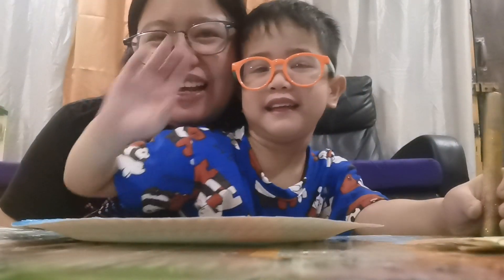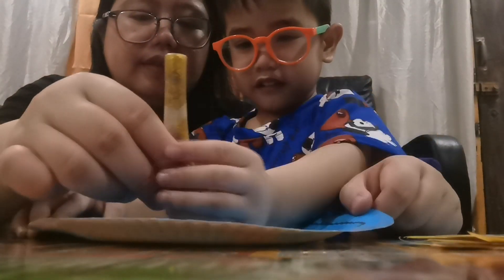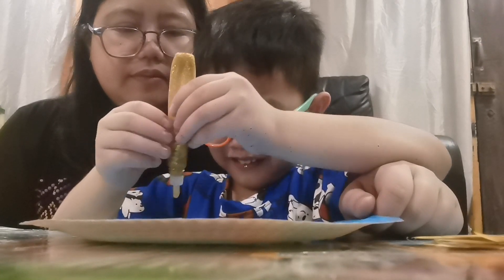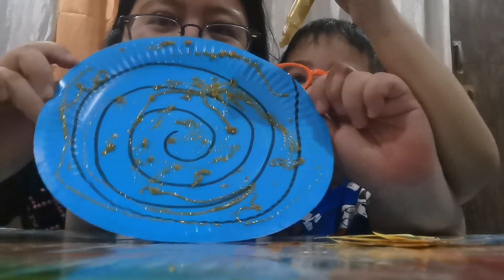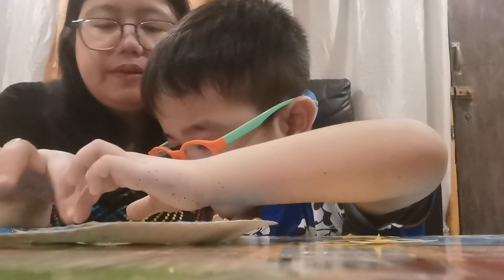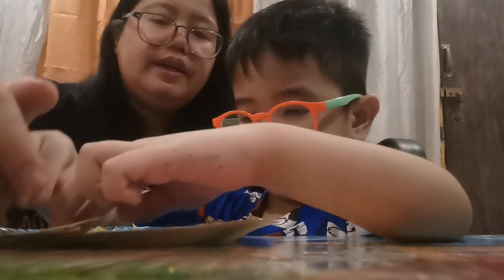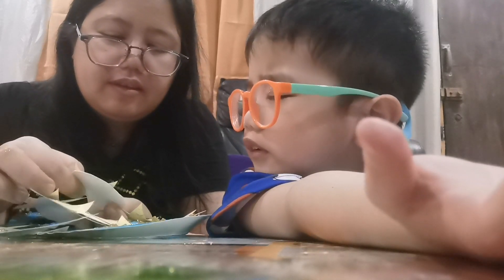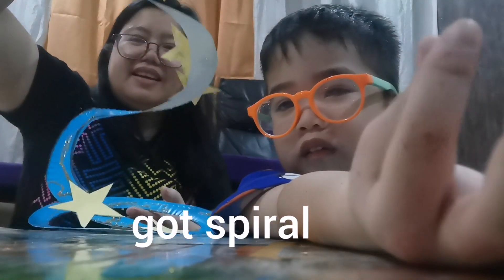Star Twirler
Playschool Box - November 2020